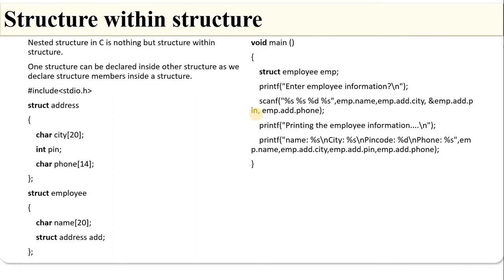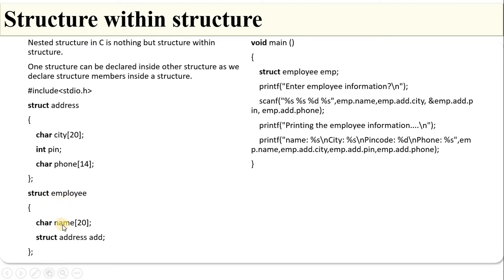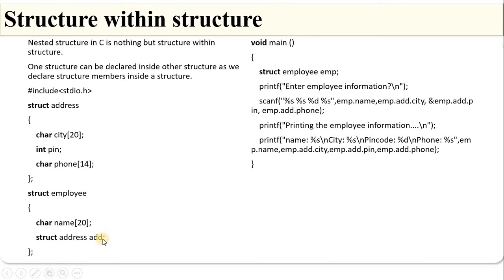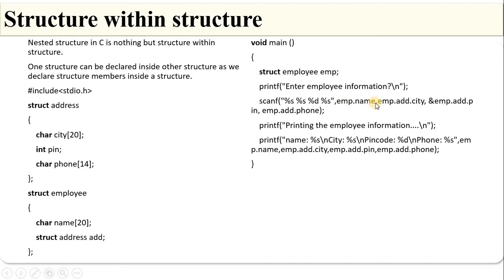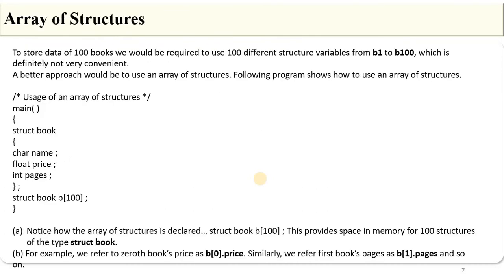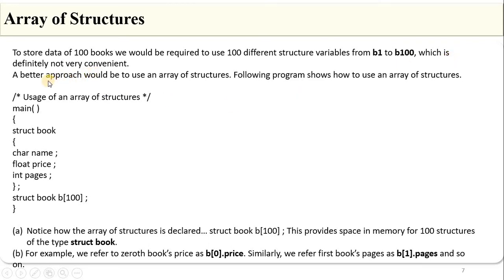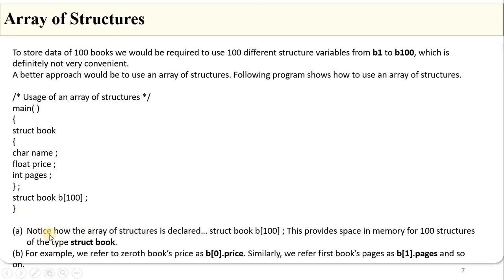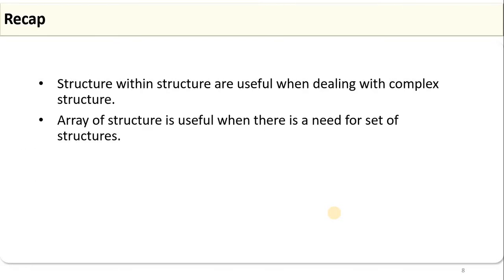Session49 Video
This is as per University of Mysore syllabus of BSc(CS)- SEM I - Computer Concepts and C Programming